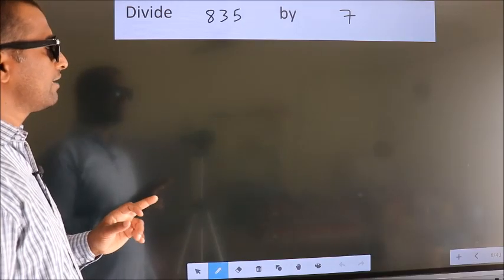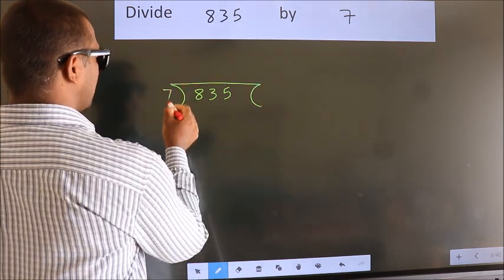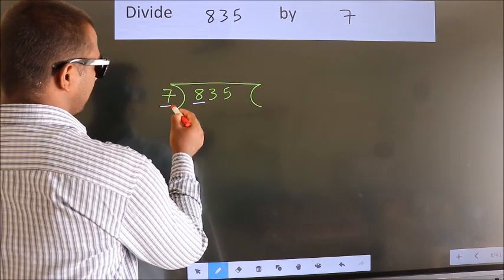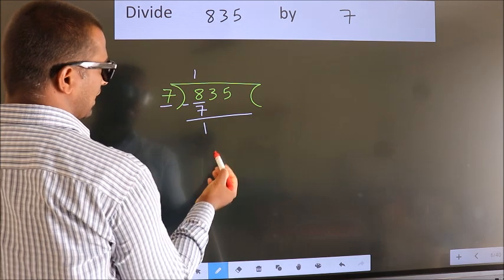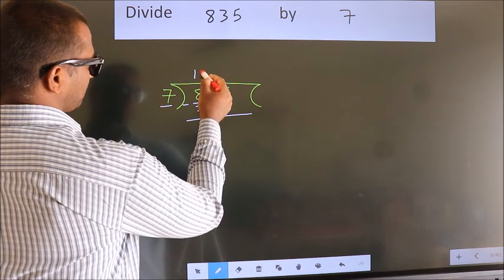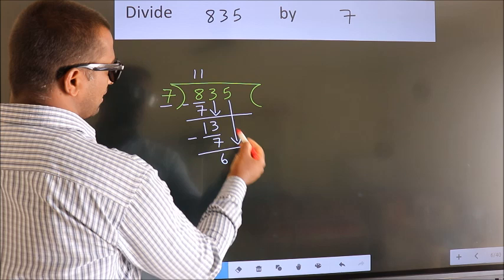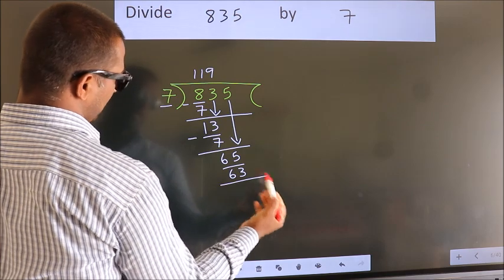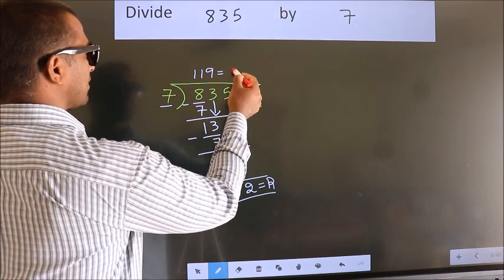Divide 835 by 7